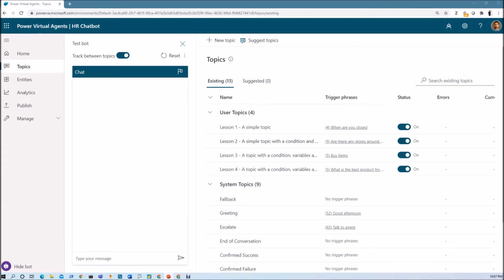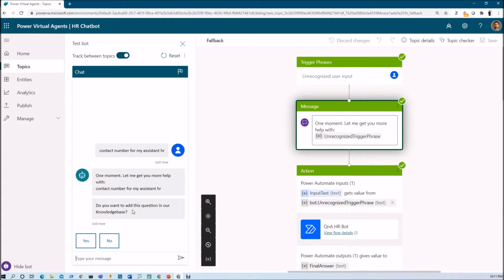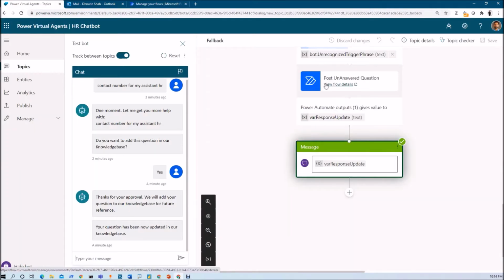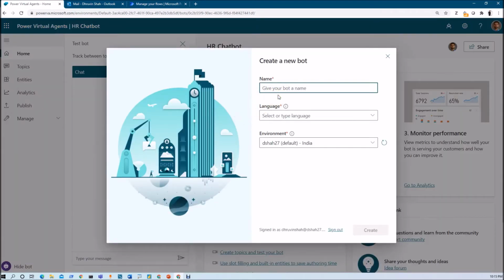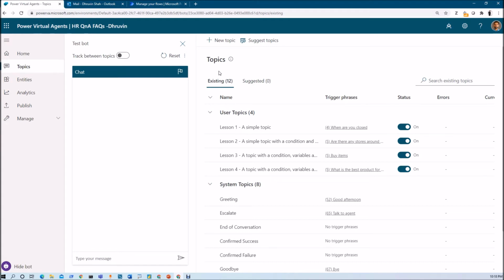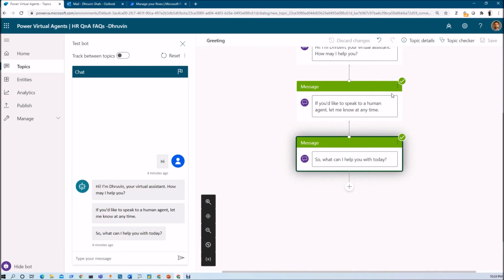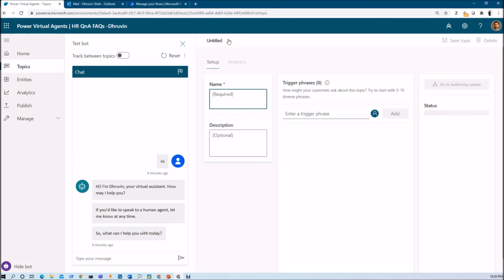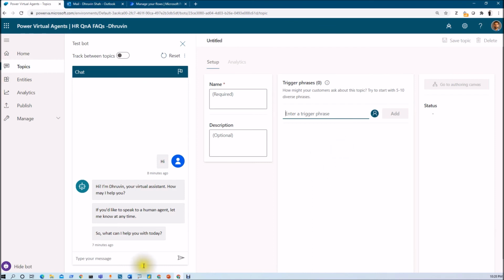How to Build QnA or FAQs Chatbot using Power Virtual Agents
How to Build QnA Chatbot in PVA ?
How to Build FAQs chatbot in PVA?
Welcome to Power Virtual Agents Step by Step advanced level of tutorials with QnA Maker. Power Virtual Agents and QnA Maker better together. During this session, we will discuss how we can build our first QnA Chatbot using Power Virtual Agents. Let’s consider an example of an HR Chatbot for any organization. HR portal covers lots of FAQs for their system. The end-user can ask any question to our Power Virtual Agents Chatbot in a natural language. Then what’s the best approach in order to develop a Power Virtual Agents chatbot for Question and Answer or FAQs. We will be discussing that approach in detail during this session. Also, during this session, we will build our first Power Virtual Agents chatbot in detail. We will be discussing Topics and Triggers in detail. We will customize the greeting message for the Power Virtual Agents chatbot.

Chapters for this session:
00:00 Introduction
00:30 Precap
00:57 Demo for QnA or FAQ Chatbot
03:41 Create a Power Virtual Agents Chatbot
04:40 Topics in Power Virtual Agents
05:15 Customize Greeting Topics
06:09 Approach Discussion to build QnA Chatbot in PVA
07:13 Trigger Phase in PVA
08:37 What's in the next session?
08:49 Subscribe Me

Overall Course Chapters:
Chapter 3: Overview of System Fallback Topic in Power Virtual Agents
Chapter 4: Connect Power Virtual Agents with QnA Maker using Power Automate
Chapter 5: Build and Publish QnA Chatbot with PVA and QnA Maker
Chapter 6: Track Unanswered Questions from PVA and update KB to improve PVA